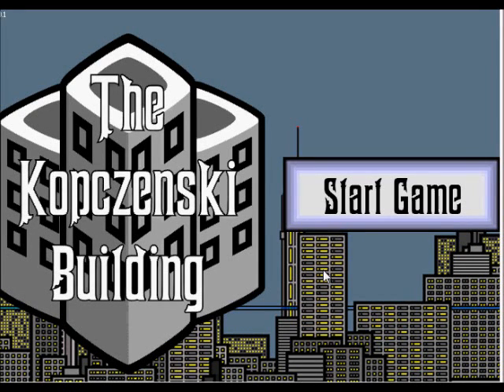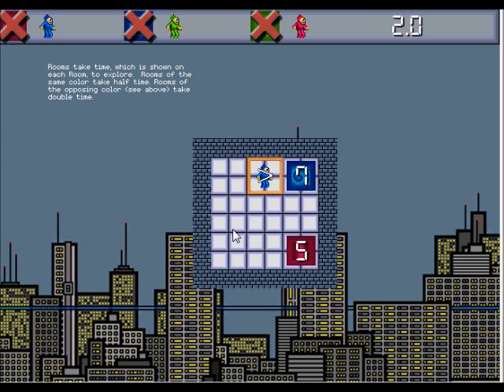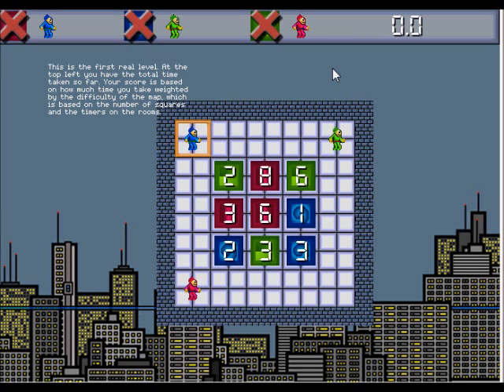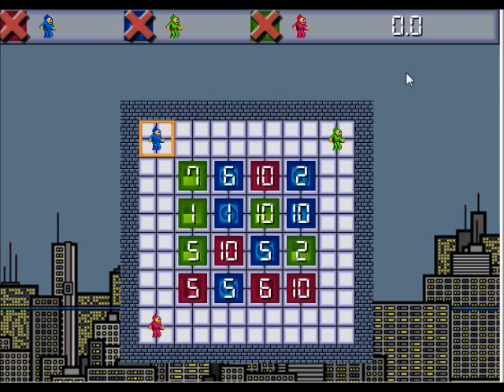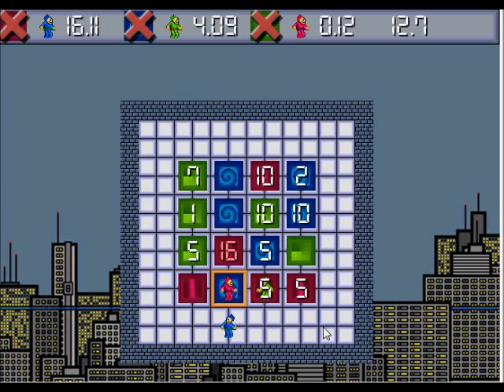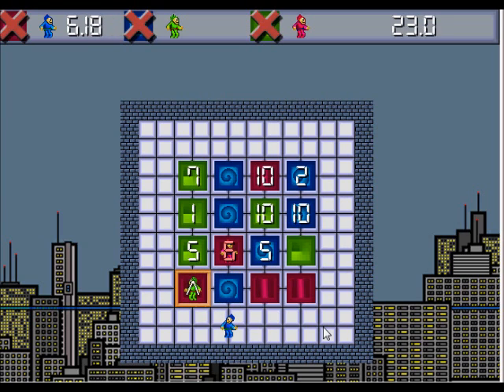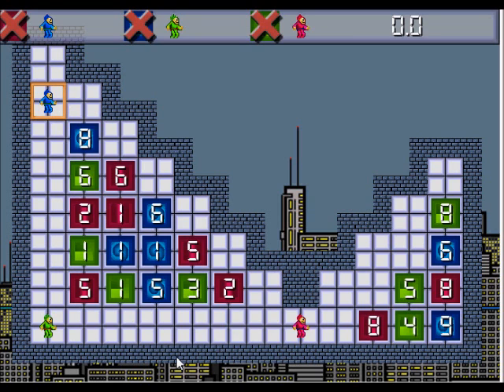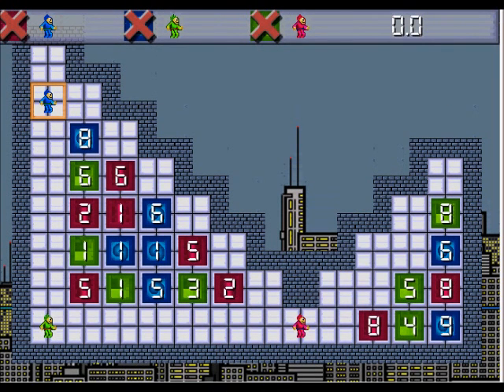Let's Playtest: The Kopczenski Building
A Let's Play of 'The Kopczenski Building' a puzzle game  currently under development by gigaclon.